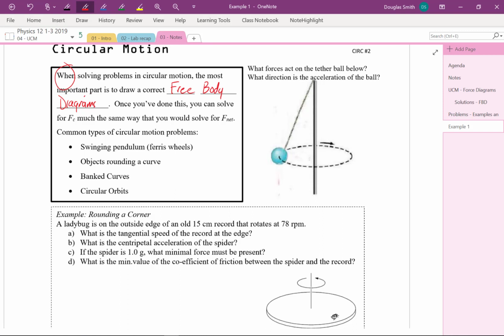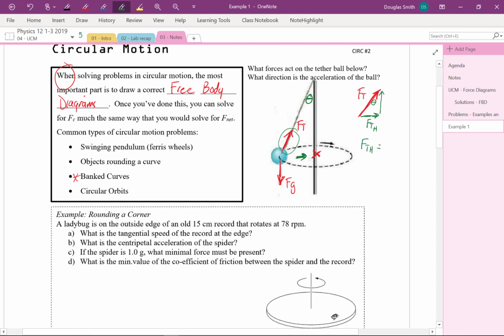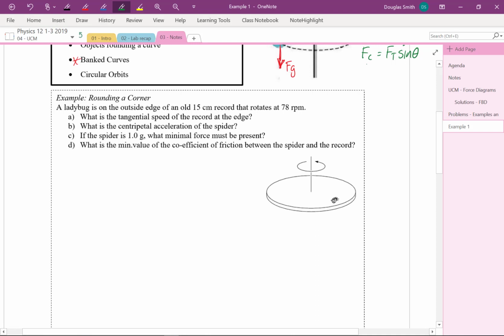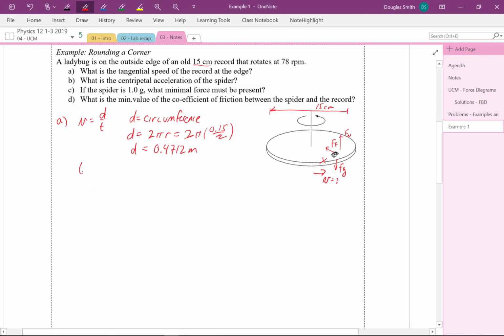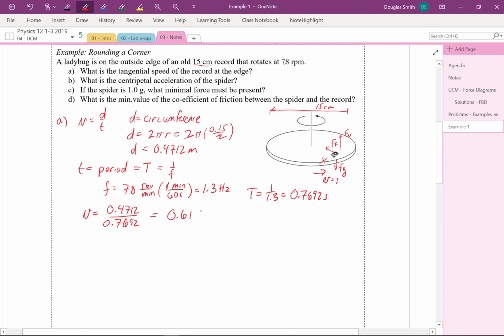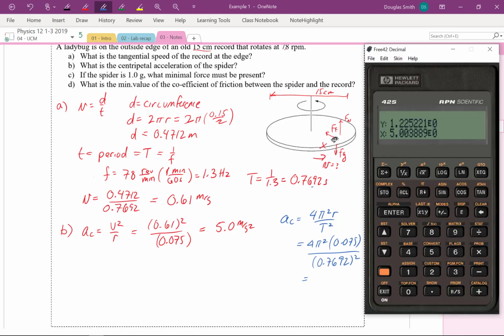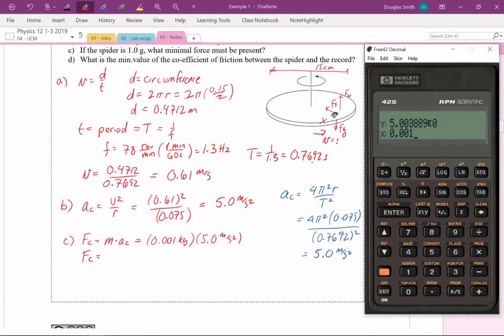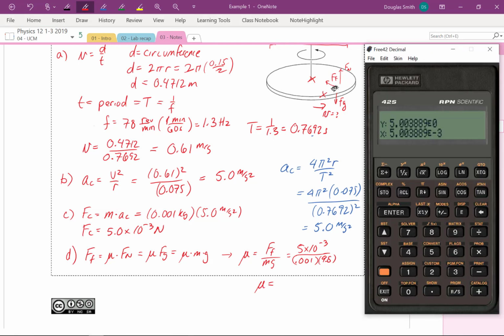Example 1 - UCM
An example of a UCM problem: horizontal circular motion from friction.